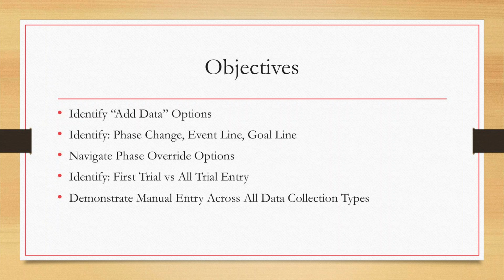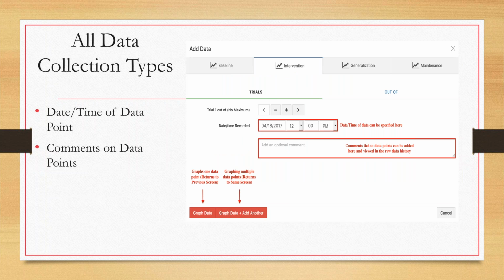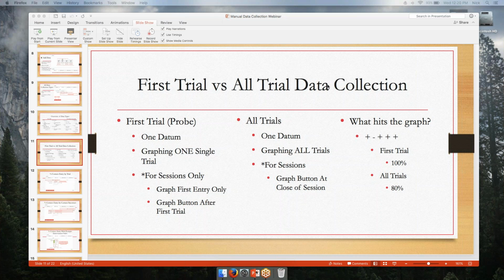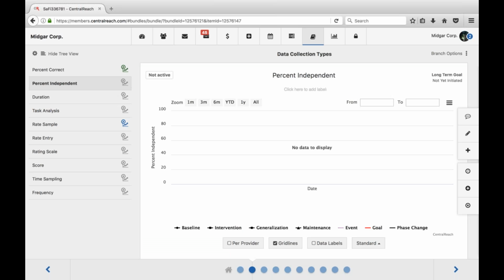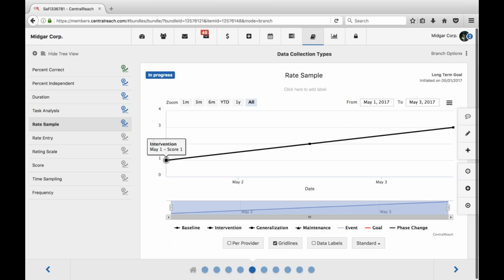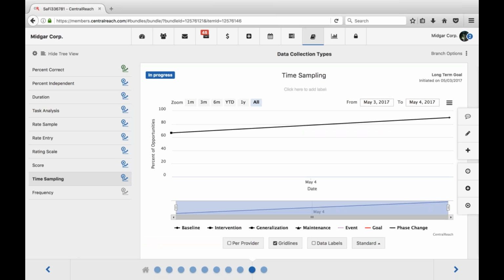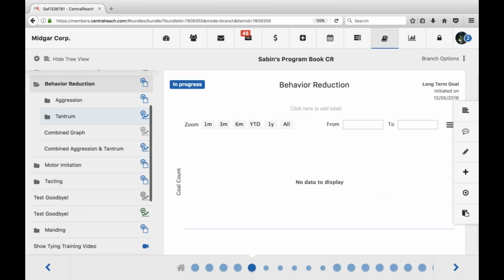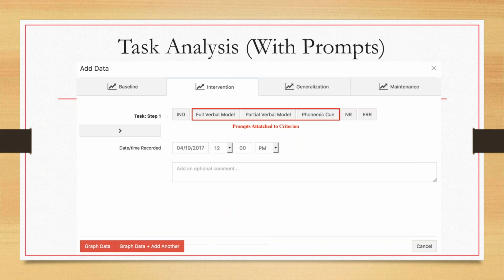05.03.17 Weekly Training Webinar - Manual Data Collection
This webinar covered each data collection type and demonstrated steps to efficiently enter archival data, phase changes, event lines, and goal lines within Learn.